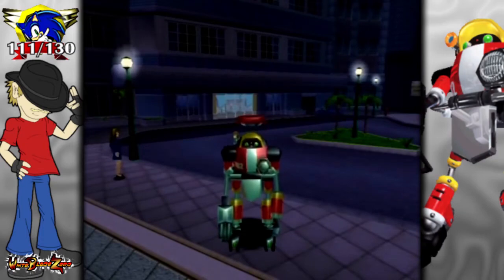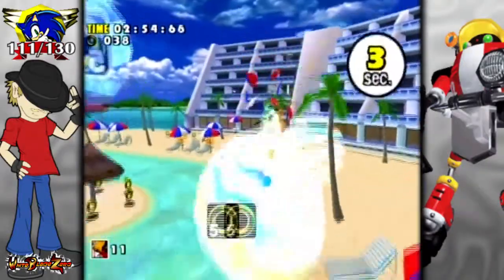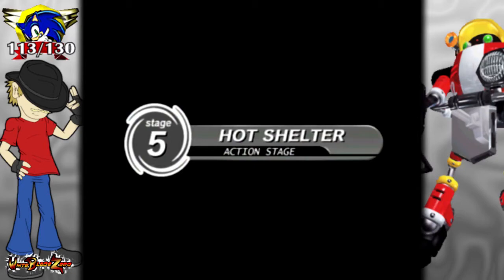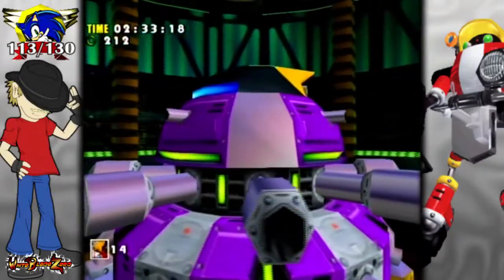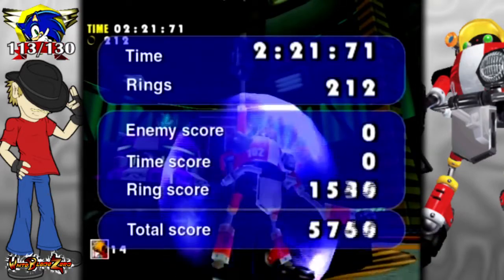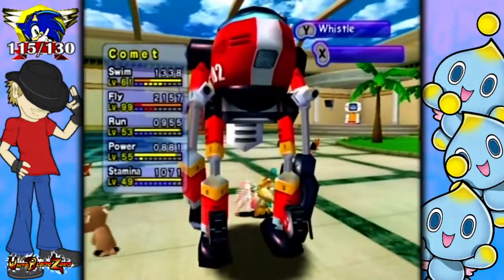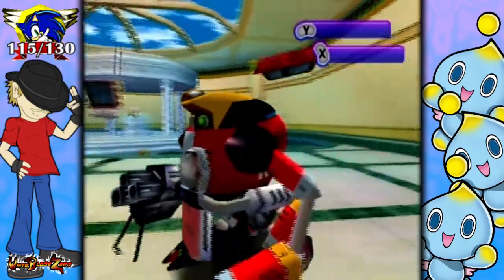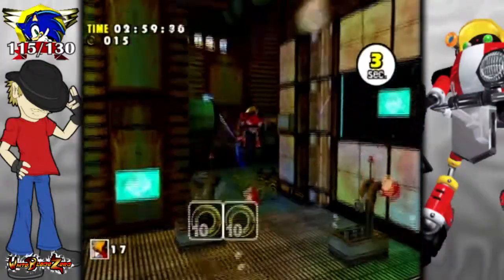Let's Play Sonic Adventure DX - Episode 52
The last of the Trials begins with the return of a fan-favorite Eggman robot!

Emblems: 117/130

Missions: 55/60